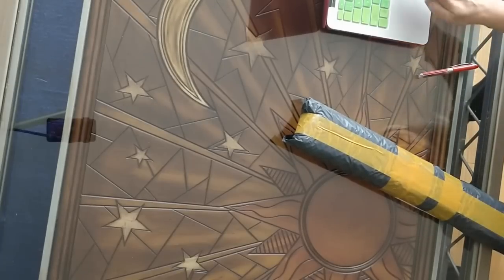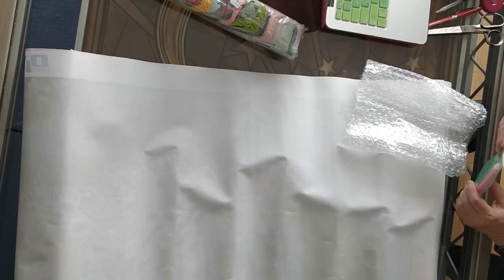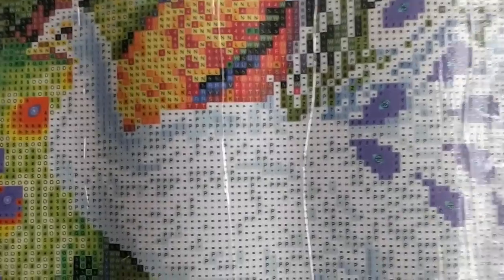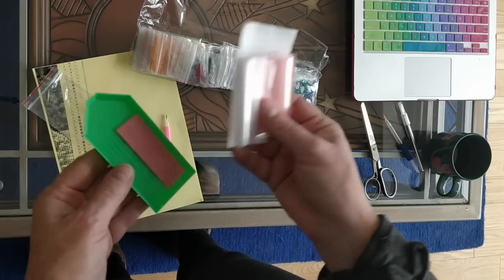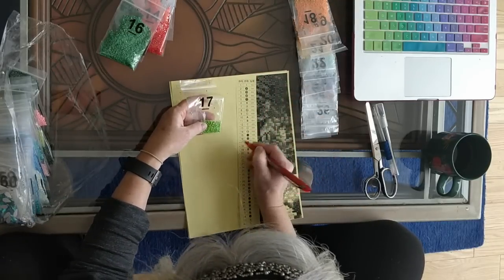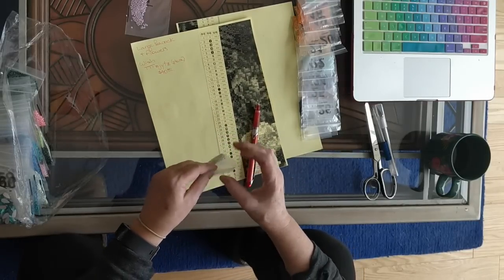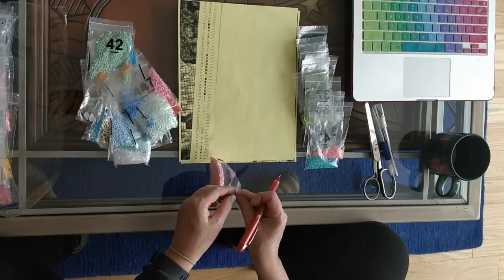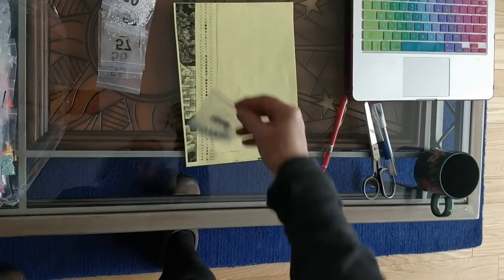Diamond Painting Unboxing - Large Peacock & Flowers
Hello to all my wonderful diamond painting friends and YouTubers!!!

Here's a video unboxing of a large diamond painting, one from my first order on Wish.

Unfortunately, I had technical difficulties with the video for the other painting I ordered, so I can't upload a video for that one, but as soon as I get the order for the next Cat Tapestry diamond painting, I'll do a comparison of it to the two others I have purchased in what I call the "Cat Tapestry" series. Here's the link to the Cat Tapestry that I ordered from Wish - it was a beautiful canvas and the drills look perfect It is showing as sold out now, but maybe by the time you watch this it will be available again.

Please let me know what you think of the video by commenting and liking it.

Have a terrific day, and I hope all is well with you!!
Rose